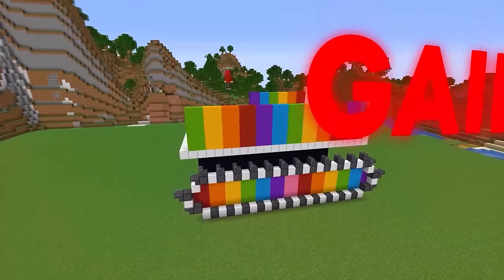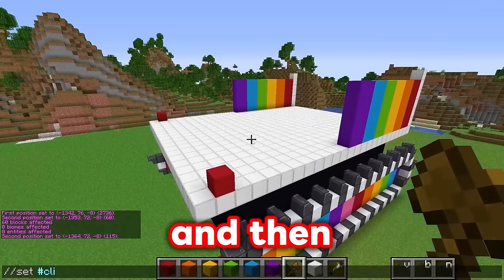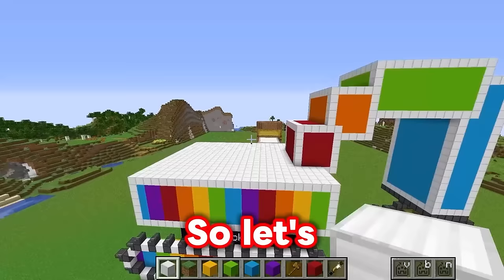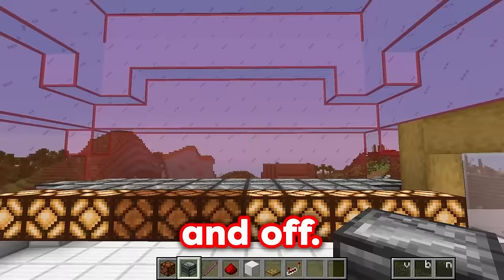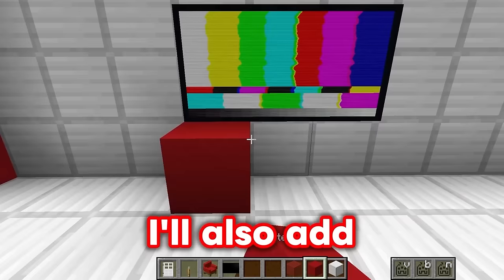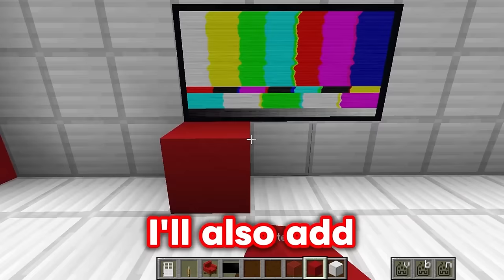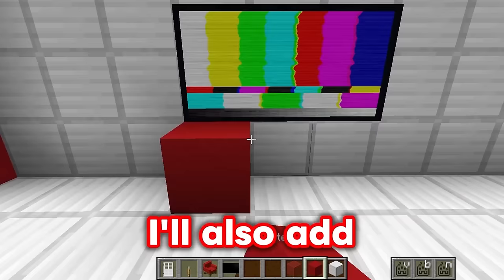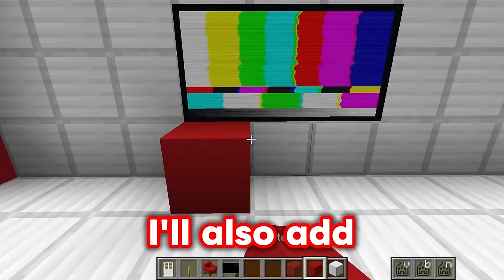Mikey vs JJ DIRT vs RAINBOW DIGGERS in Minecraft - NOOB vs PRO